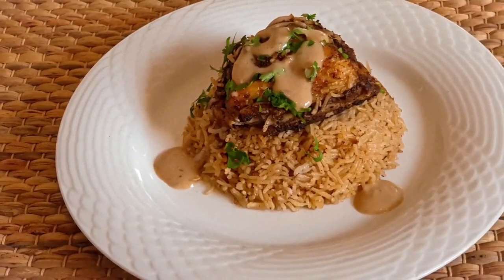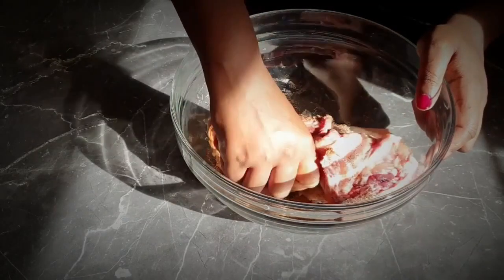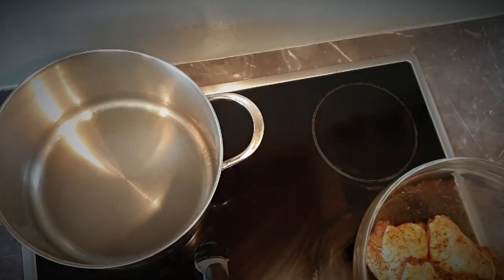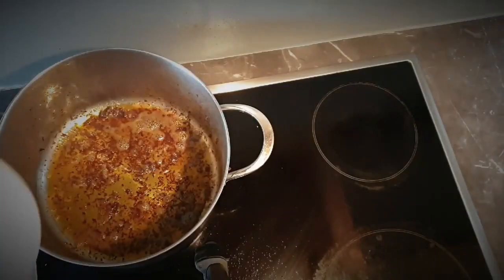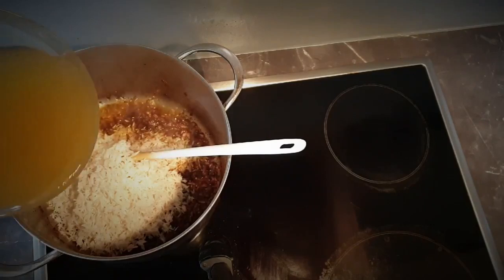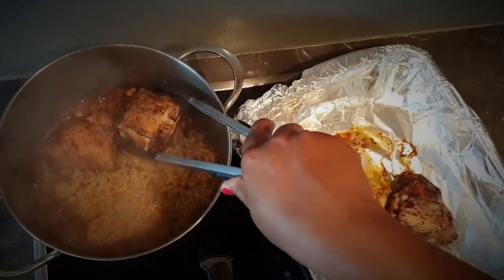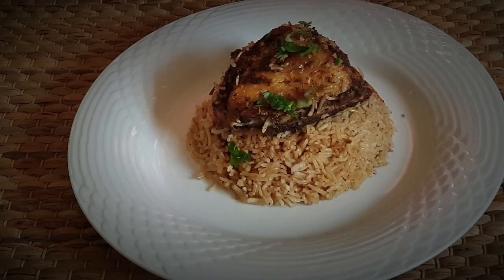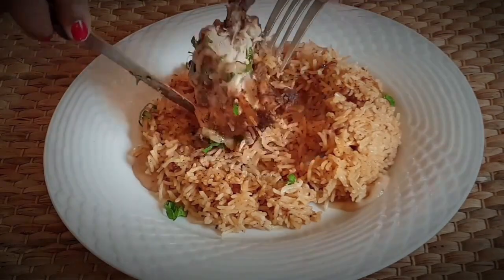How To Make Healthy Chicken and Rice Recipe | Easy Chicken and Rice Casserole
INGREDIENTS:

4 Chicken thighs
1 teaspoon salt
1 teaspoon pepper
1 teaspoon paprika
1 teaspoon dried parsley
2 tablespoon o oil
1 1/2 teaspoon garlic minced
1/2 cup red onion diced
1 cup long grain rice
1 1/2 cup chicken broth

Appliances used:

Glass bowl
Nonstick All Purpose Pan
Natural White Dinnerware set

Credit: Ayleen's Food & Vlogs
Editing:  Davinci Resolve 16
Outro : Davinci Resolve 16
Outro Stills: Credit " Pixabay.com"